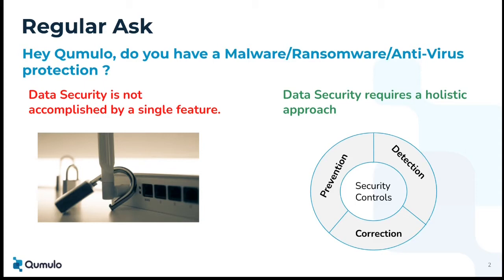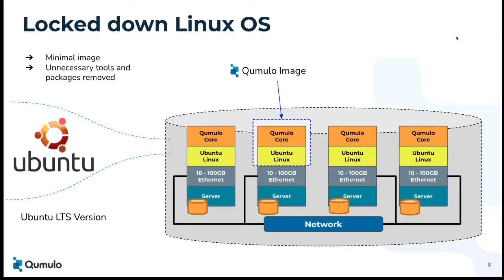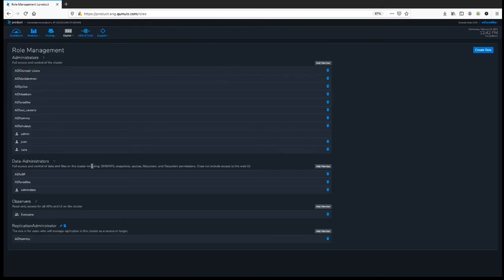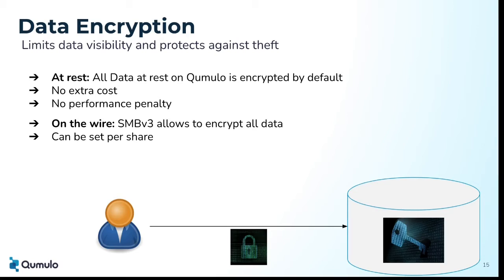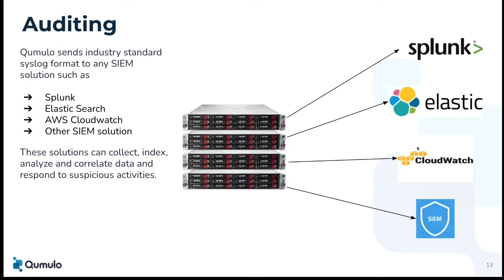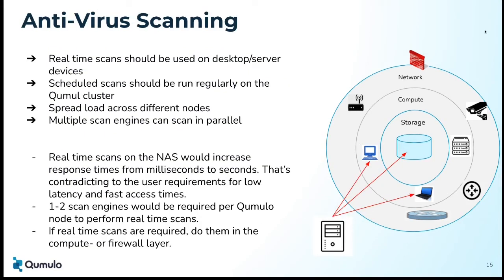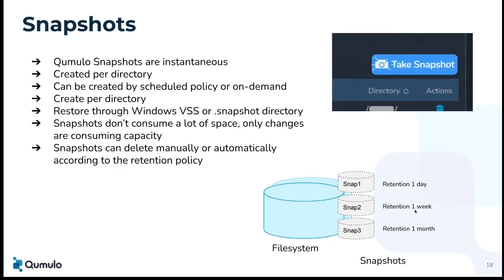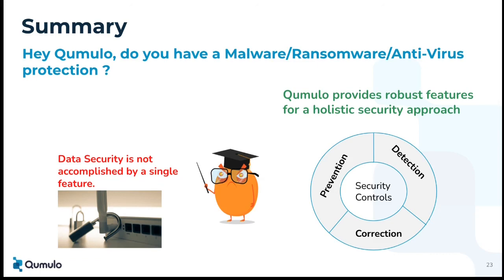Qumulo Security Best Practices to combat Malware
This video covers some security features of Qumulo to support a holistic security strategy around your data. I have partitioned the security controls in three domains:  1. Prevention, 2. Detection, 3. Correction. Qumulo has a set of features in every area that I'll explain in the video.